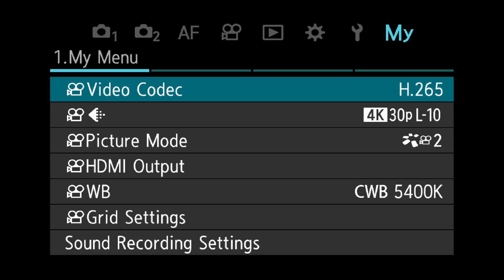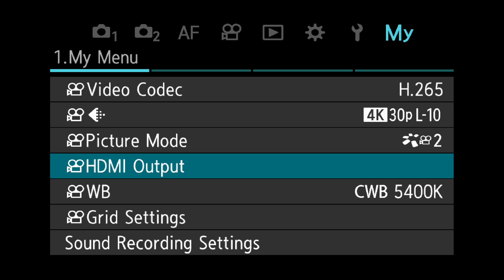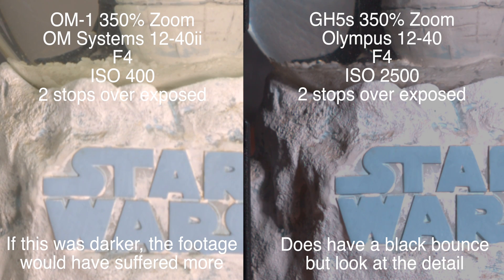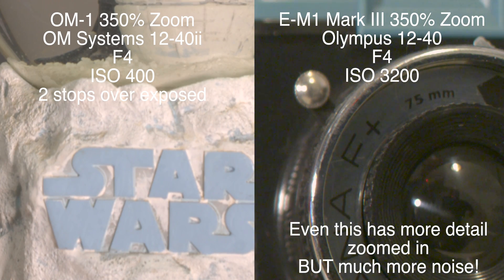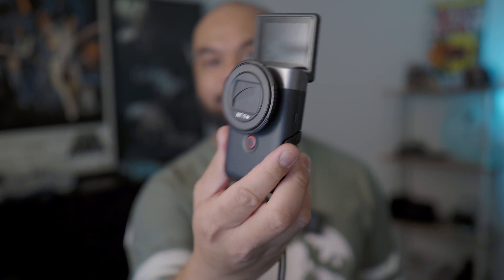OM Systems OM-1 | ProRes RAW Setup and Short Review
Here's a video on how to setup the OM Systems OM-1 to shoot ProRes RAW and a short review of it.